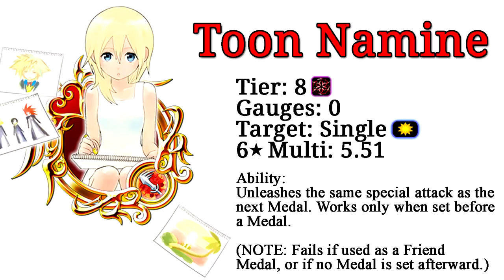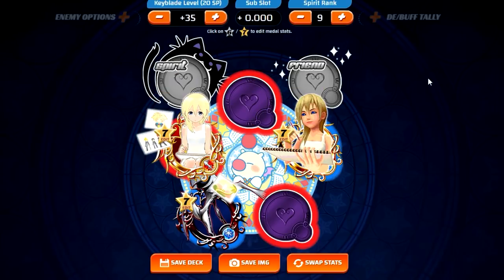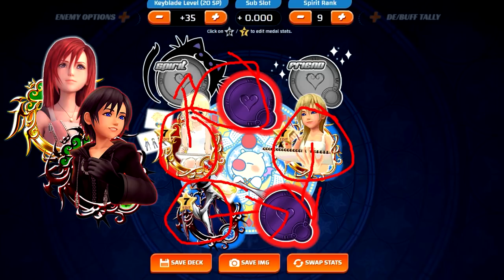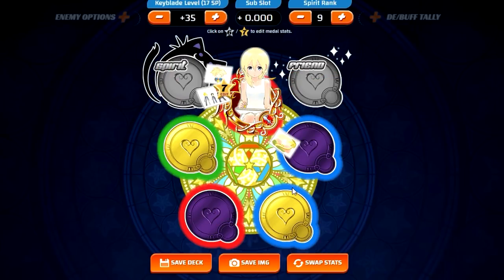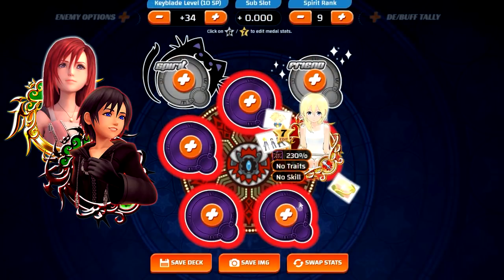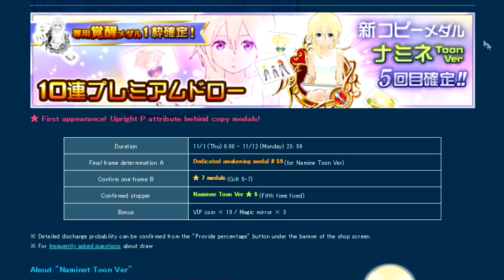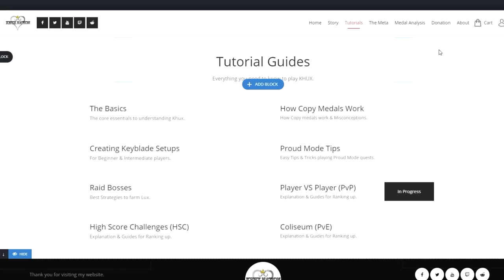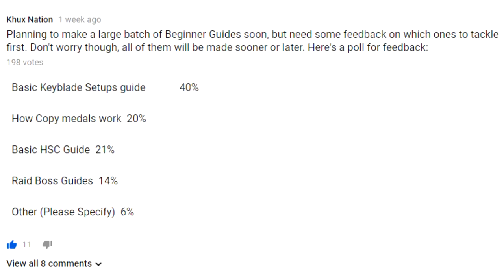Khux JP Preview - Toon Namine